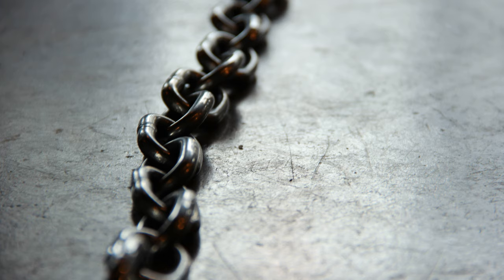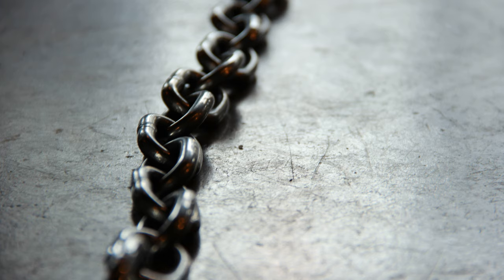chain - Cross-chaining in terms of angles